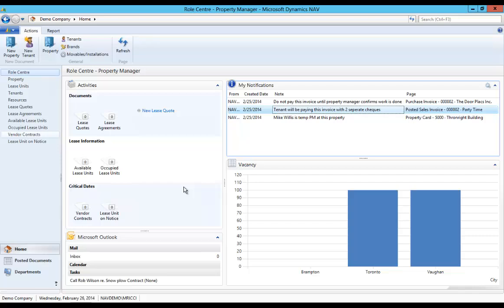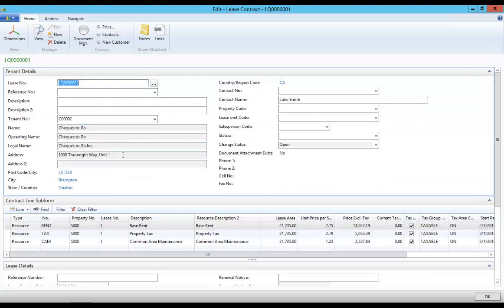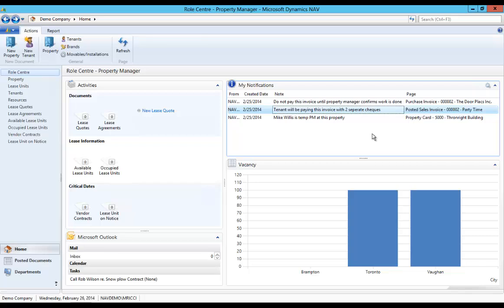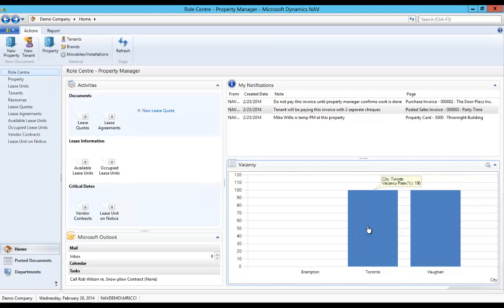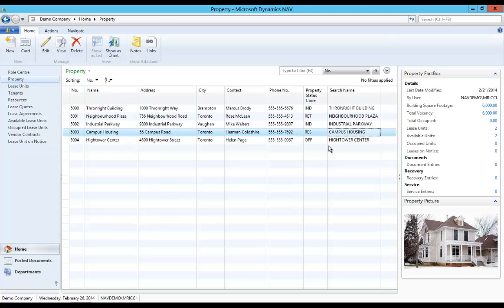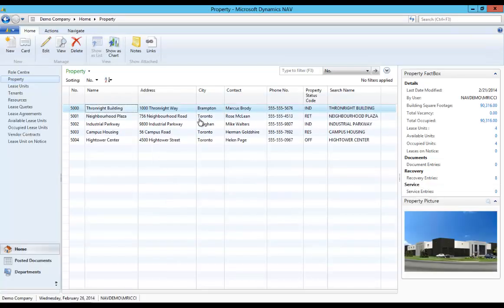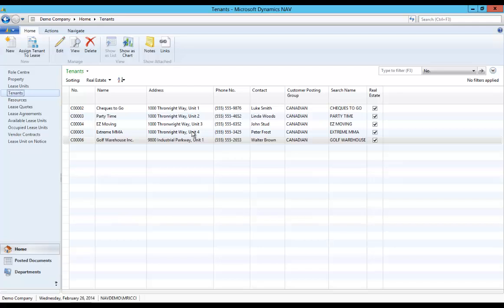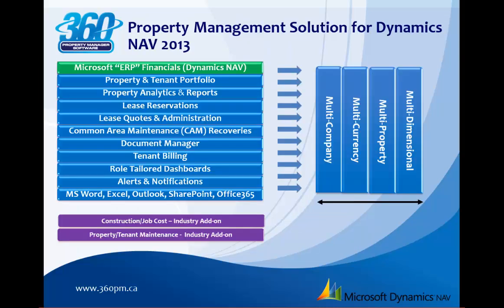Introduction to 360 Property Manager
The purpose of this video is to show users how to navigate through the 360 Property Manager Software